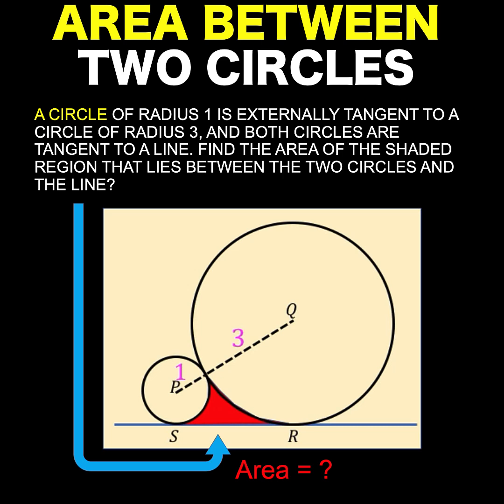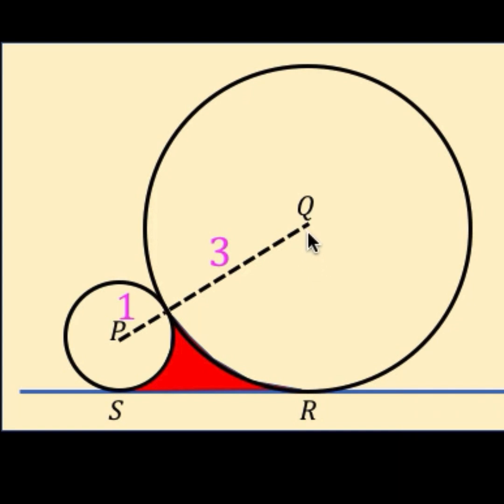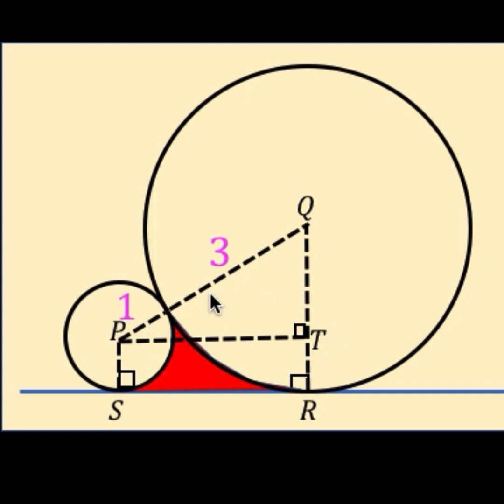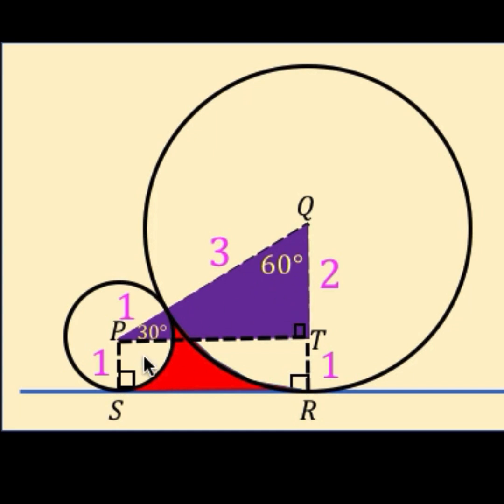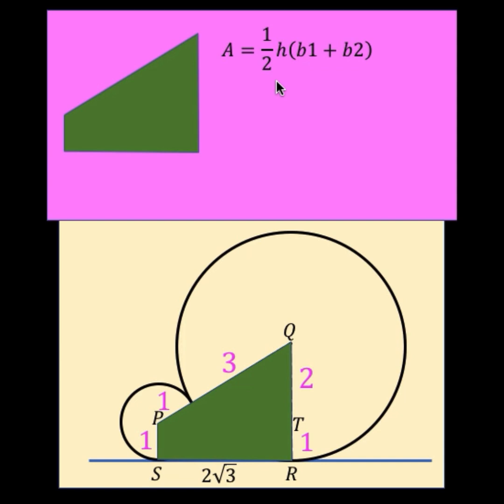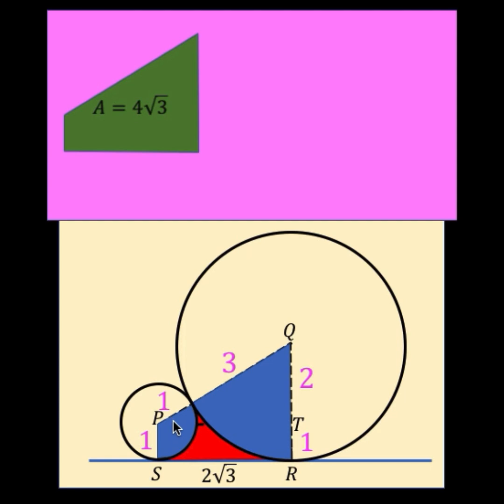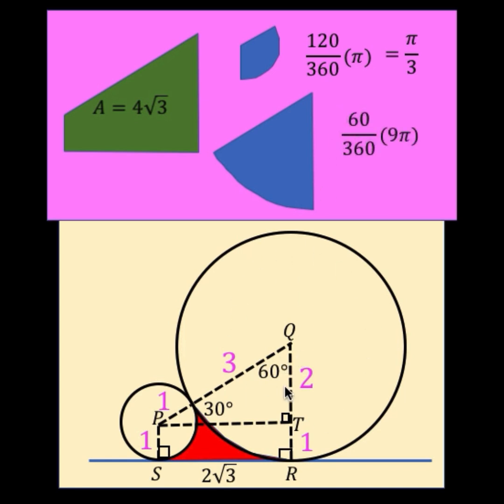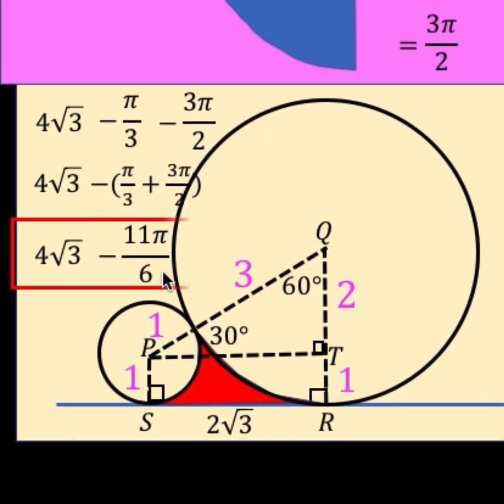How to Find the Area Bounded by Two Tangent Circles and A Line Segment Tangent to Both Circles